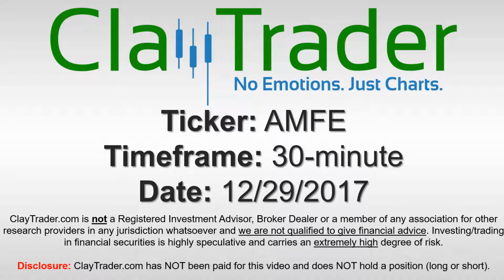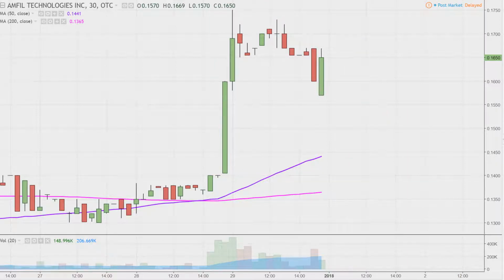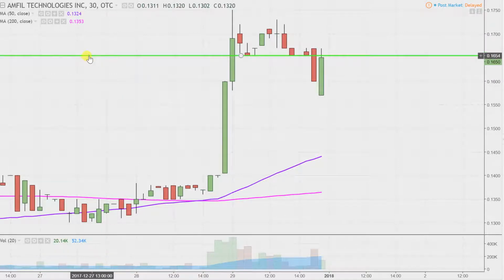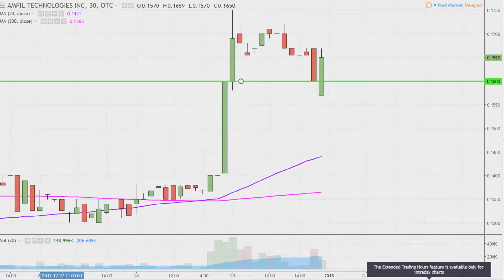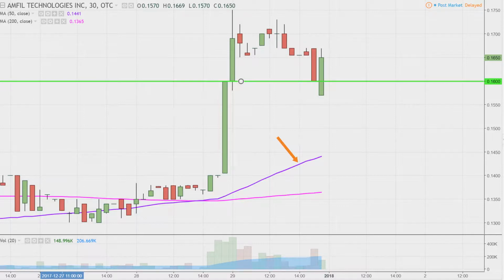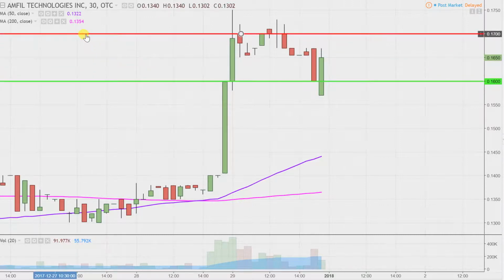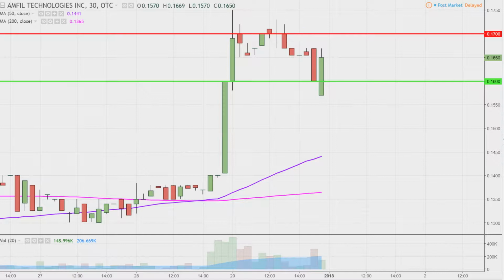Amfil Technologies Inc - AMFE Stock Chart Technical Analysis for 12-29-17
Learn how to read stock charts and identify technical patterns as ClayTrader does a quick stock chart review on Amfil Technologies Inc (AMFE).